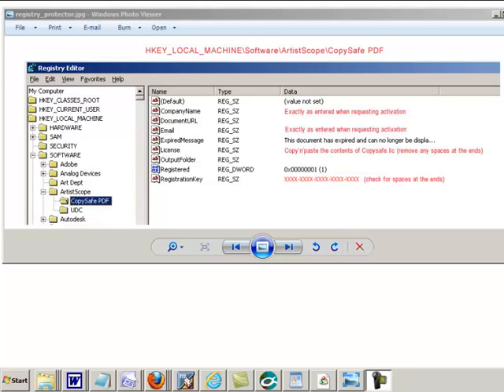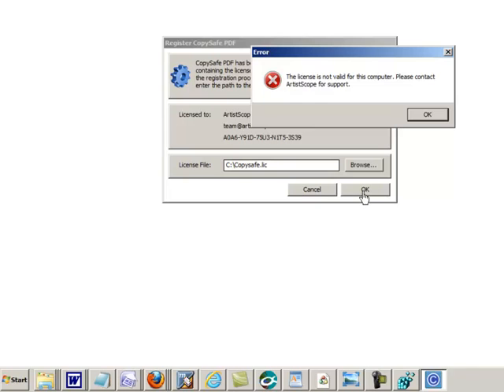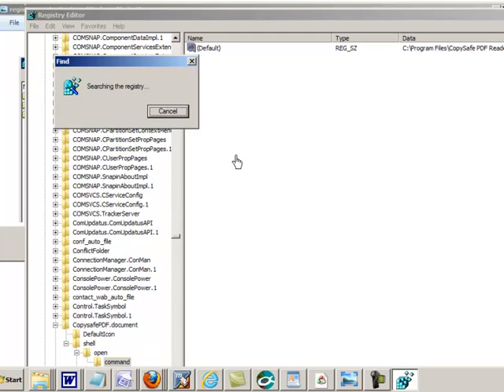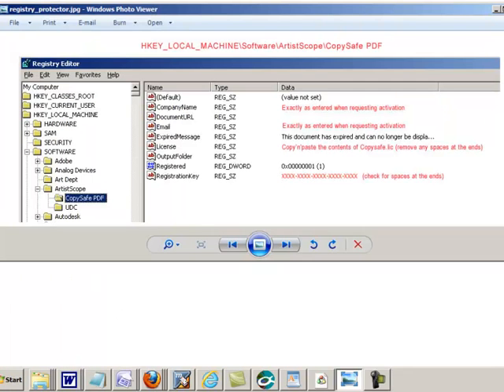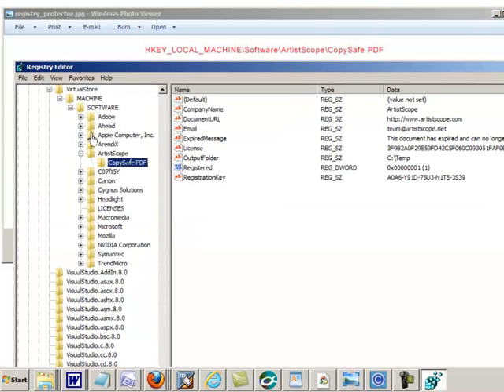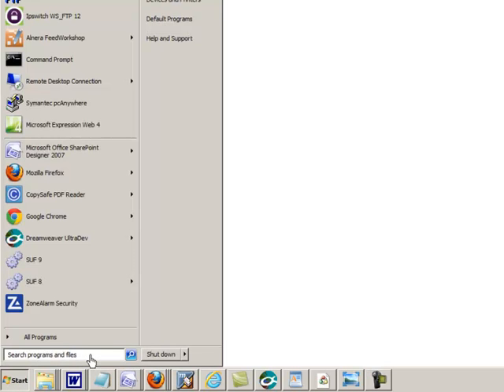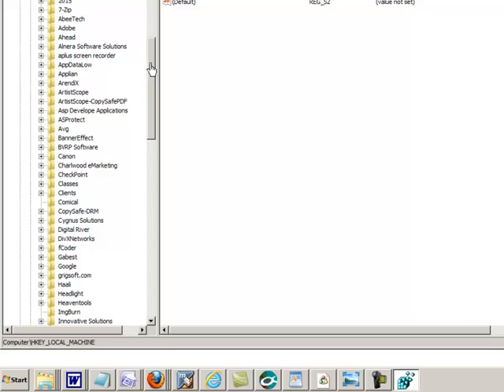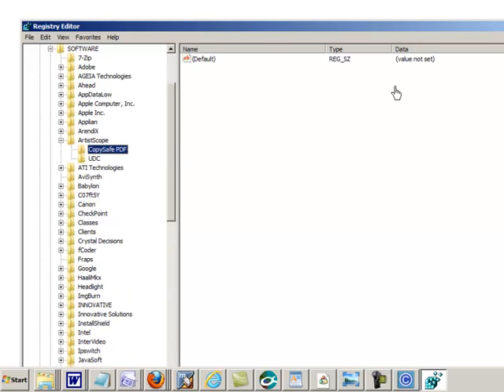CopySafe PDF Protector - Troubleshooting License Activation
Troubleshooting failed software licence activations for the CopySafe PDF Protector software.

Free modules are available to enable adding and editing your protectd PDF in DotNetNuke, Drupal, Joomla, Moodle and WordPress page editors.